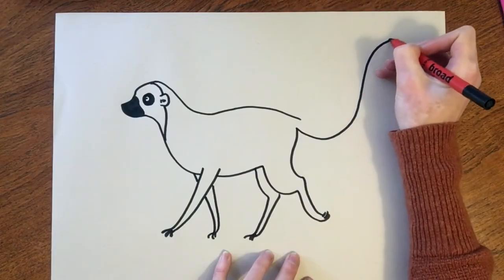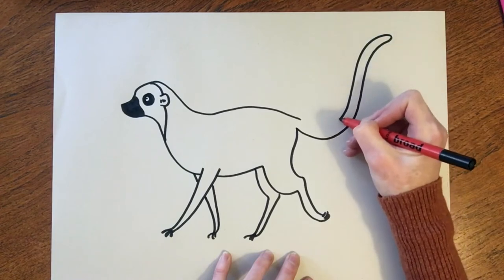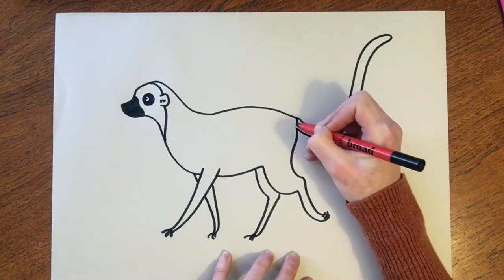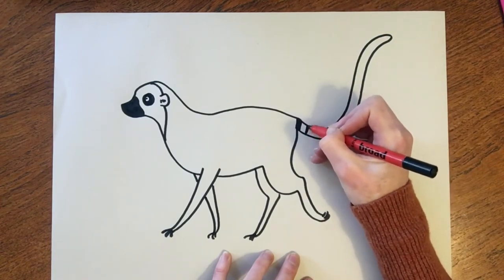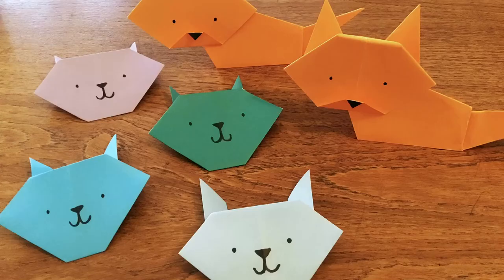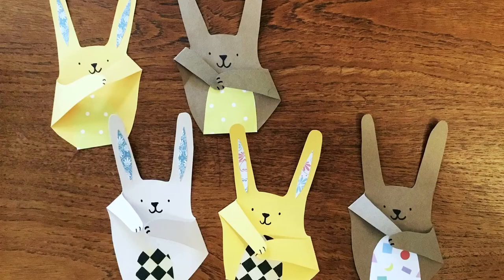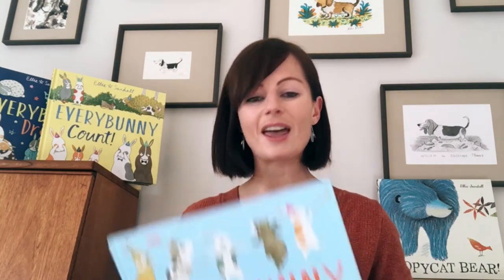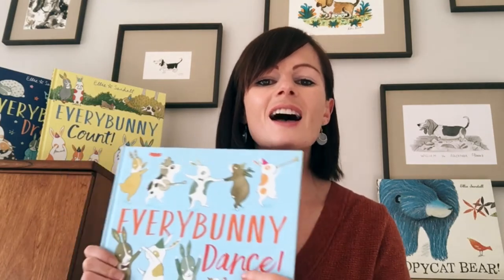Authors Online Ellie Sandall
We are passionate about enabling children to experience the magic of books and meeting their favourite writers or discovering new ones. We want to make it as easy as possible to bring children, books and authors together in schools, libraries and at Festivals in the UK and internationally.

What better way to encourage reading for pleasure in your school or library, than by having a top-quality speaker enthuse and motivate your students about the joy of reading? From nursery, through primary and secondary to adults, we will have a range of speakers to meet your needs.

Authors Aloud UK will streamline the whole process of booking a guest for your event by handling all the set up arrangements as well as providing you with detailed background information on your guest and guidelines on running a successful event. Our fee is included in the invoice sent to you after the visit to limit unnecessary paperwork.

Meeting an author, illustrator, poet or storyteller in real life or virtually and hearing them convey their passion for their work can fundamentally alter a child or young person’s relationship to books and ignite a life-long love of reading. An author visit can contribute to the recommendations in the ‘Moving English Forward’ OfSTED report. This encourages schools to develop policies to promote reading for enjoyment.